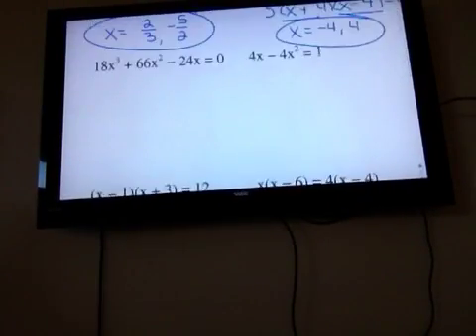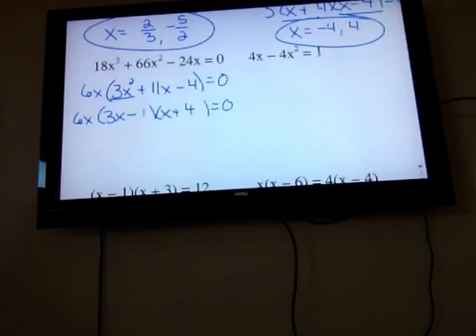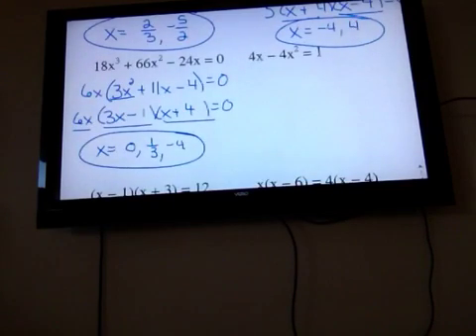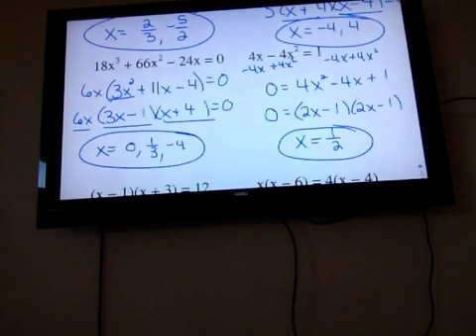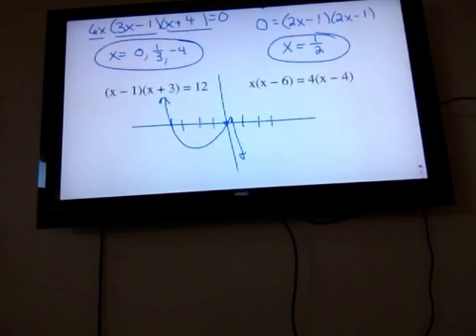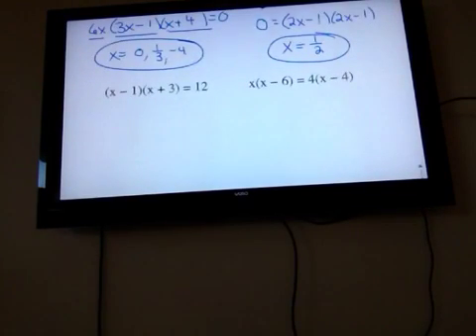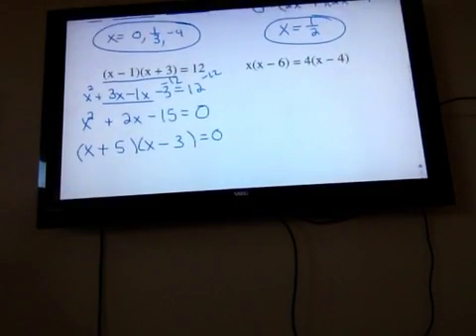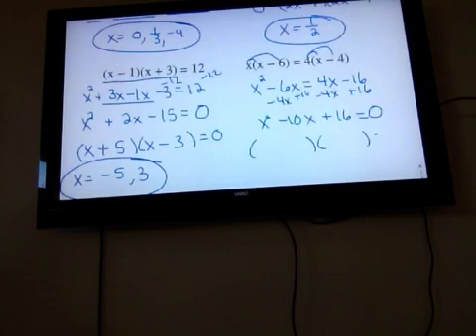Adv Algebra Goal 4.5 B